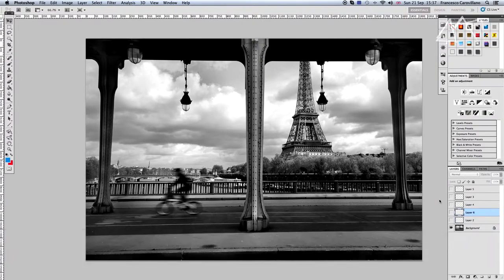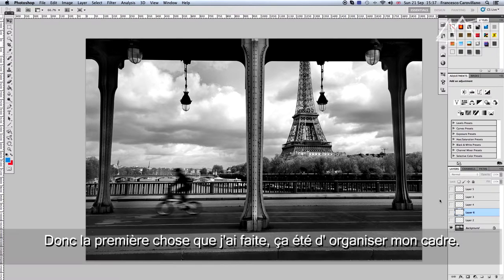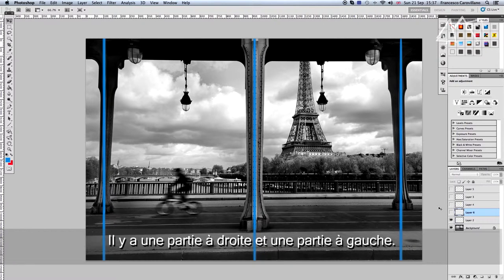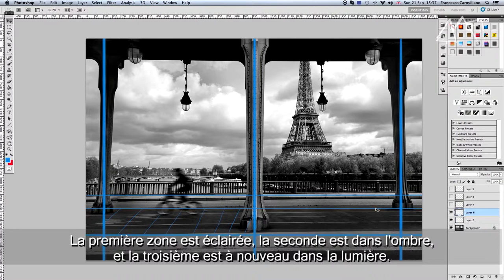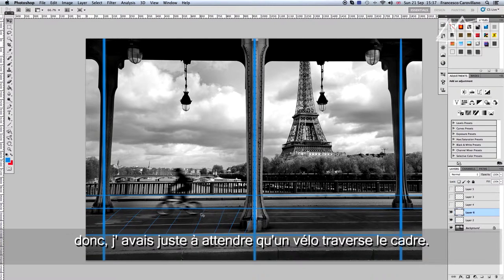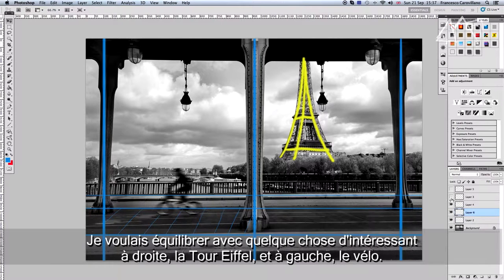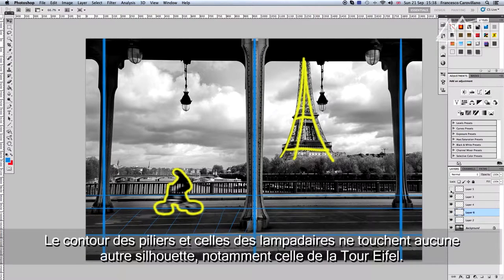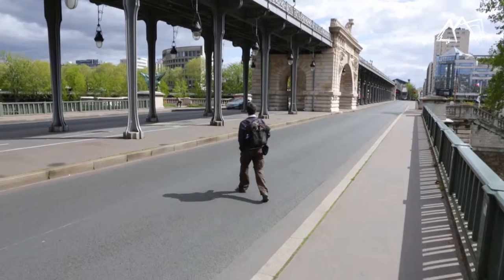Experience Photo : Paris sur Seine - Bir-Hakeim Video